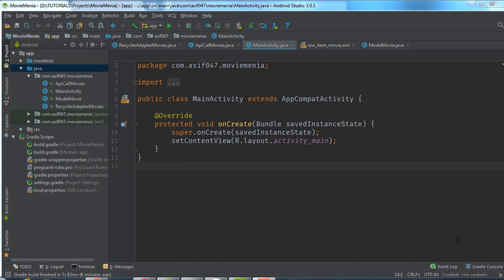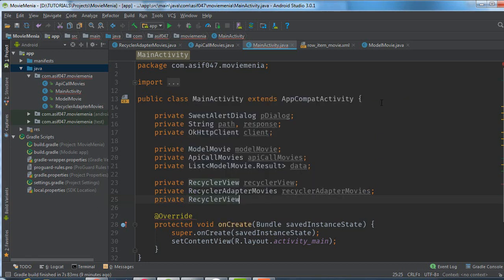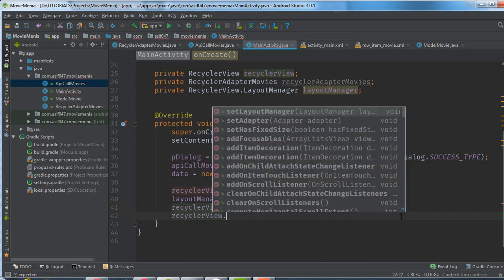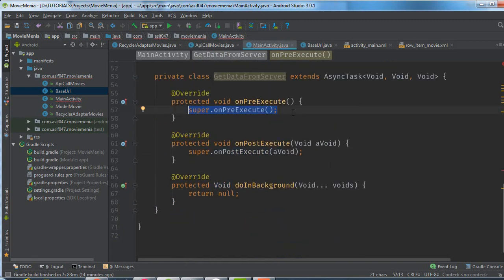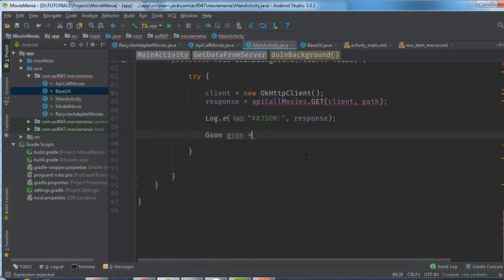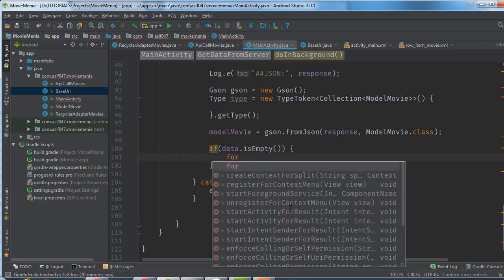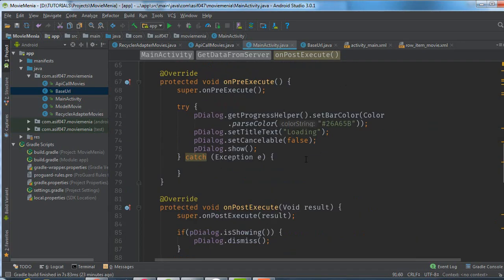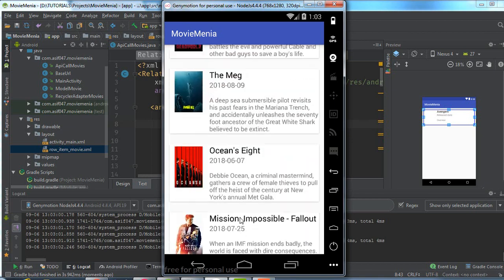JSON Parsing Using OkHTTP3 in Android(Part 3)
This tutorial is the third part of showing- how to parse JSON by API calling using third party library like- OkHTTP3 and showing the data in a recyclerview.